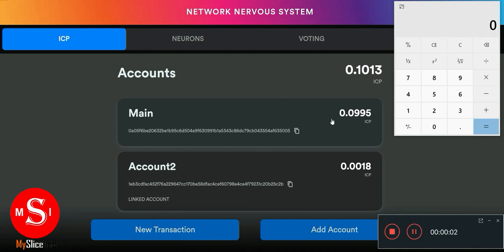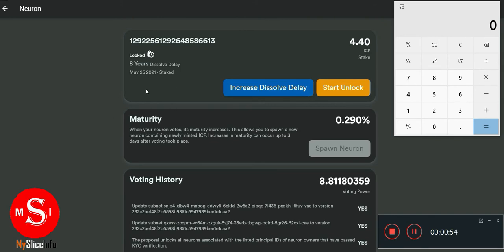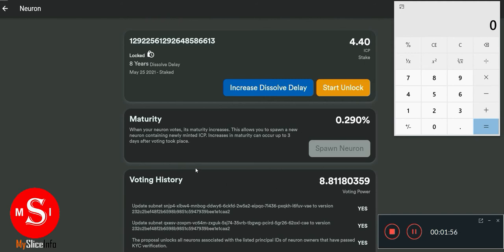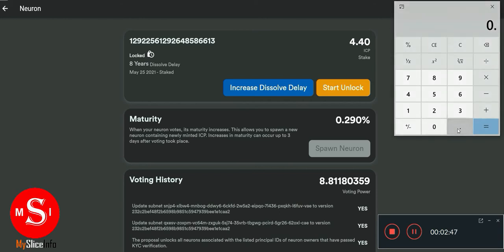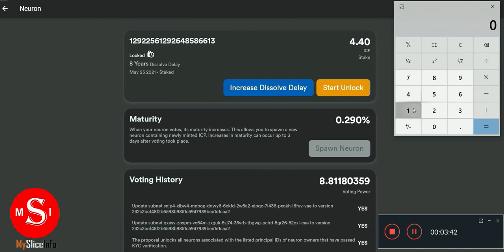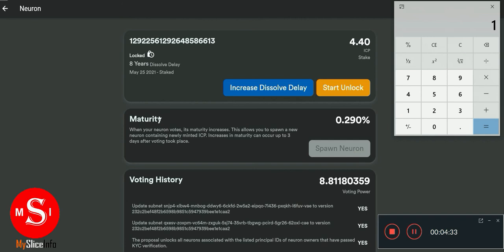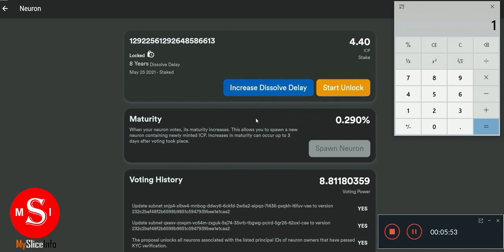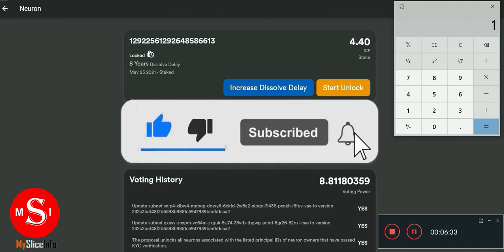HOW TO CALCULATE STAKED ICP TOKEN NEURON MATURITY /MAXIMIZE YOUR REWARDS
In this video, We'll see how to calculate your earnings from ICP staking and some ways to maximize your rewards.